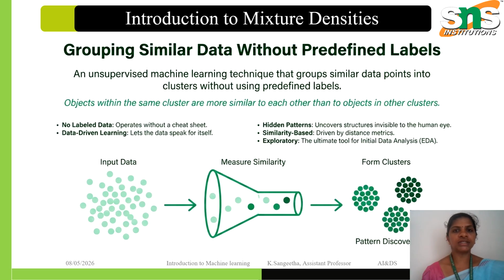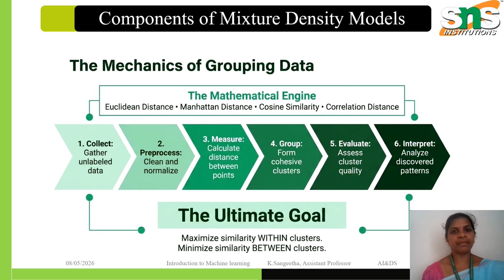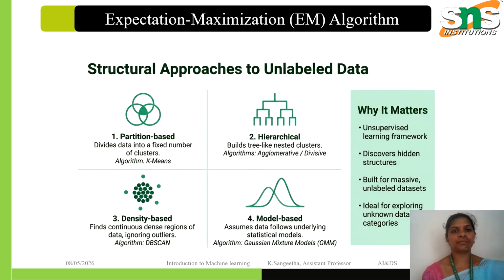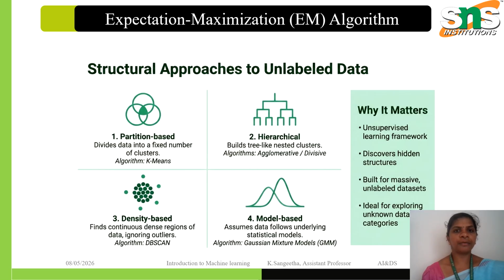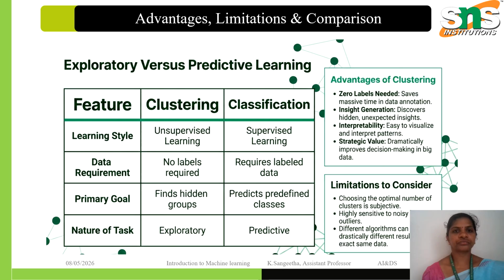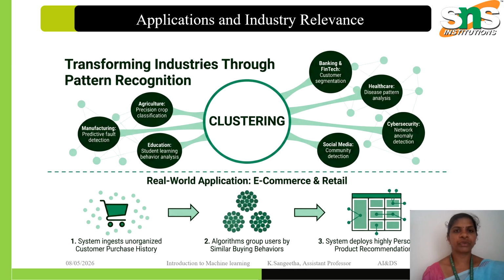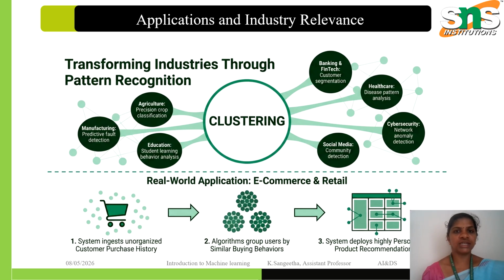Mixture Densities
Mixture Densities is an important concept in Machine Learning that helps in understanding how complex data distributions can be represented using a combination of simpler probability distributions. In this video, we introduce the basic idea of mixture densities and understand why a single probability distribution may not always be sufficient to represent real-world datasets.

The video explains how multiple probability distributions can be combined to form a mixture model. It covers important concepts such as mixture components, probability density functions, mixing coefficients, and model parameters. These concepts help learners understand how different groups or patterns within a dataset can be represented mathematically.

A major focus of the video is the Gaussian Mixture Model (GMM), which uses multiple Gaussian distributions to model data. The video explains how each Gaussian component represents a different group or region of the data and how the combination of these components can provide a better representation of complex datasets.

Mixture densities have several applications in Machine Learning, particularly in clustering, pattern recognition, image processing, speech recognition, and density estimation. Understanding mixture models provides a strong foundation for learning advanced techniques such as the Expectation-Maximization (EM) Algorithm, which is commonly used to estimate the parameters of mixture models.

This video is designed for students studying Machine Learning for Everyone and provides a clear and structured explanation of Mixture Densities with a focus on fundamental concepts and practical understanding. By the end of the video, learners will be able to explain mixture densities, identify their major components, understand Gaussian mixture models, and recognize their importance in Machine Learning and data analysis.
K.Sangeetha
Assistant Professor
Department of Computer Science (Artificial Intelligence & Data Science) |SNS INSTITUTIONS|